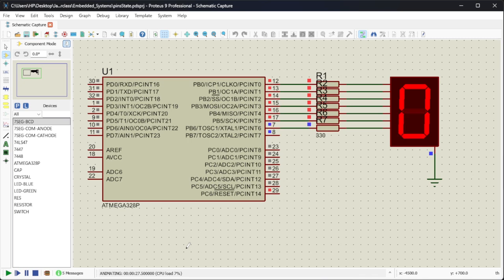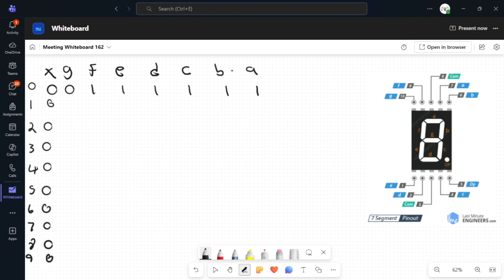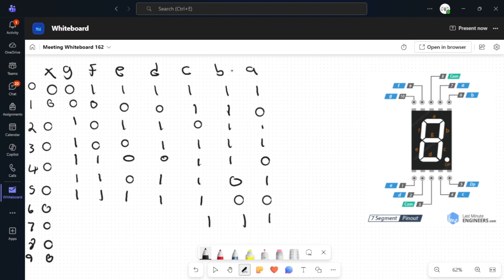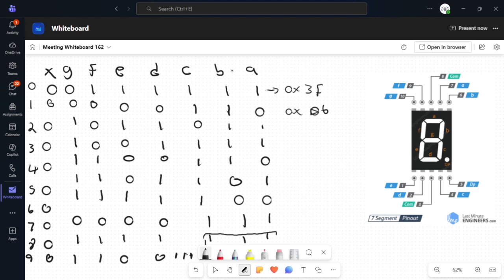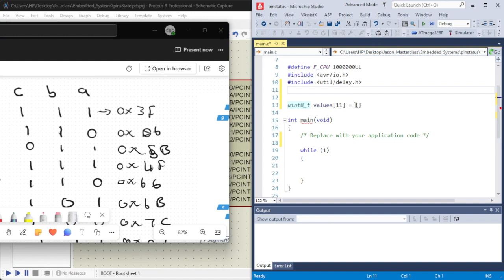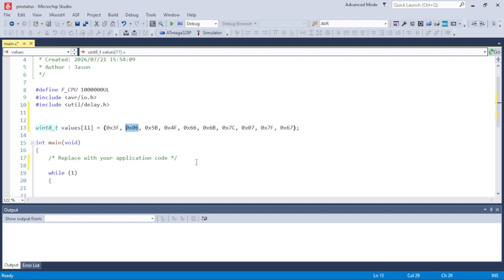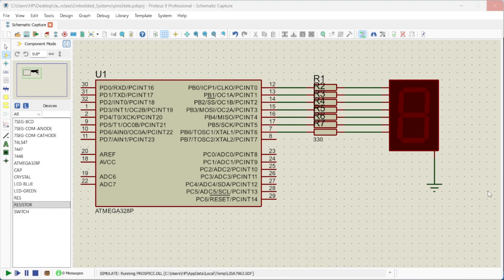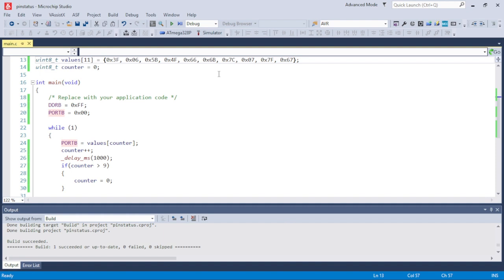7-Segment Display Counter 0-9 | ATmega328P | Embedded C Proteus Simulation | WITHOUT a Decoder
Learn how to build a 0-9 digital counter using an AVR ATmega328p microcontroller without relying on a BCD decoder chip! In this step-by-step tutorial, we write pure Embedded C code in Microchip Studio to drive a common cathode 7-segment display directly and simulate the entire circuit in Proteus.

We cover the lookup table logic needed to map binary values to the display segments, handle the delay timing, and implement the automatic reset back to zero. Perfect for beginners diving into AVR architecture and register-level programming!

Microcontroller: ATmega328p
(AVR)Display: Common Cathode 7-Segment Display
IDE: Microchip Studio
(Atmel Studio)Simulation Software: Proteus Design
Embedded C